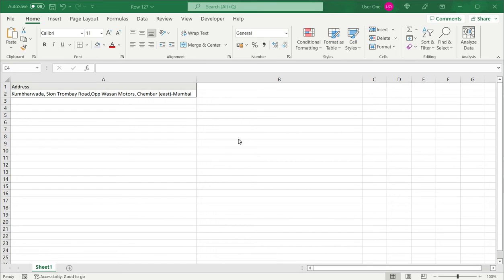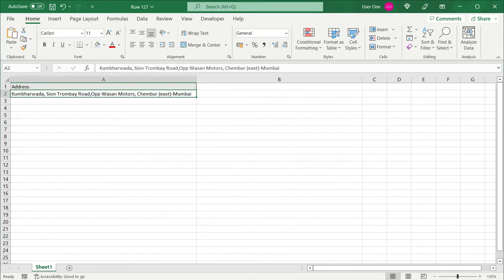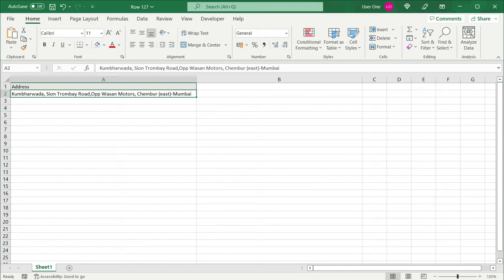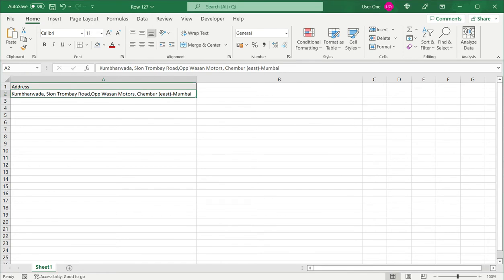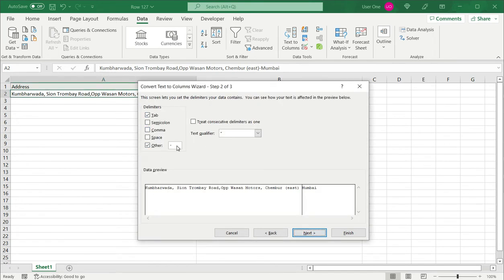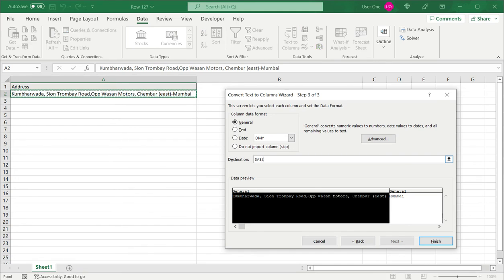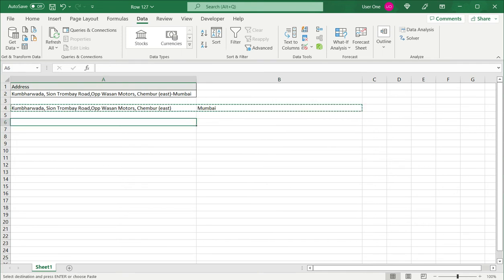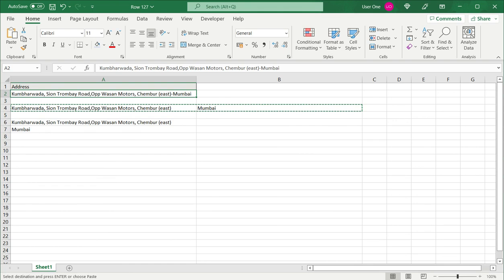How to split a cell into two rows in Excel